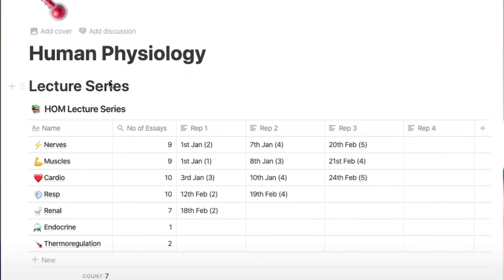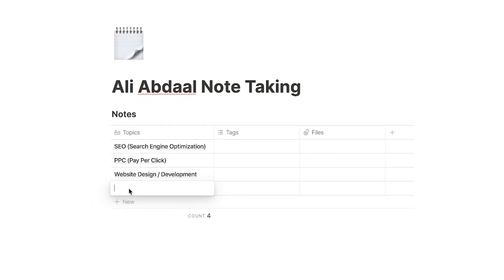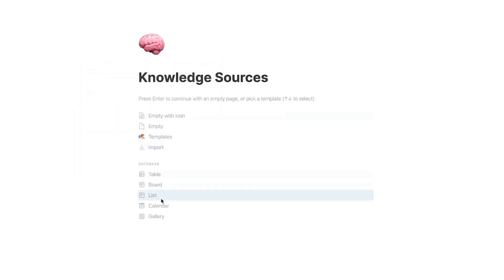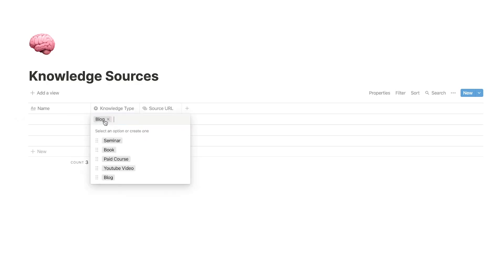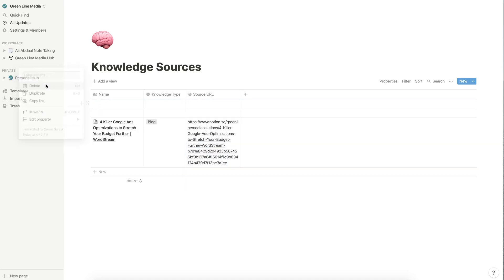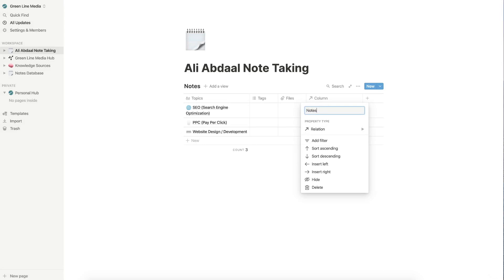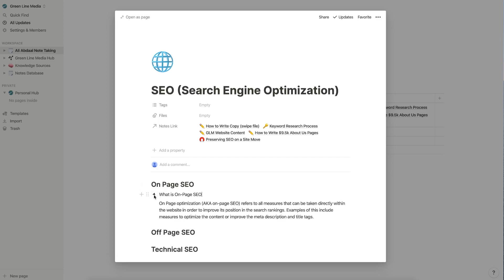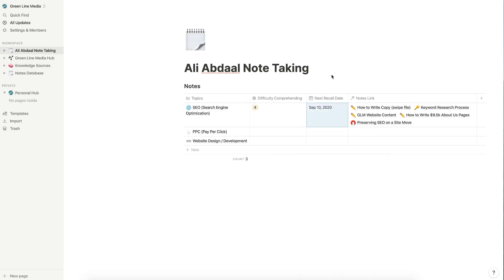How Ali Abdaal Uses Notion for Note Taking! (Rebuilding His NOTION 📚)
Hello Productive Dudes! Today we hop back on Notion and I go over how Ali Abdaal uses Notion for note taking! I hope you learn new and useful notion note taking techniques and enjoy the video!

⏰ Timestamps for "How Ali Abdaal Uses Notion for Note Taking! (Rebuilding His NOTION 📚)" ⏰

0:00 - Who is Ali Abdaal?
1:16 - Building The Table
3:32 - Knowledge Sources
8:07 - Linking the Databases
11:50 - Outro